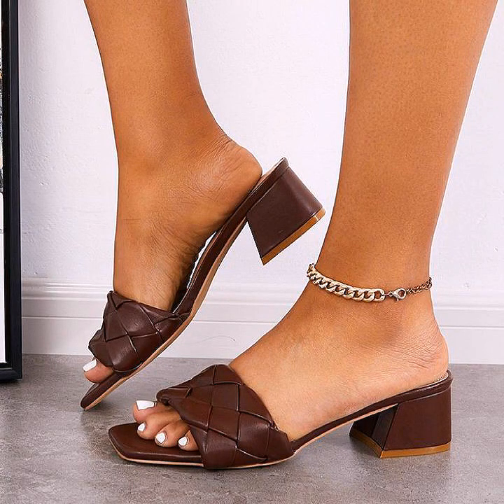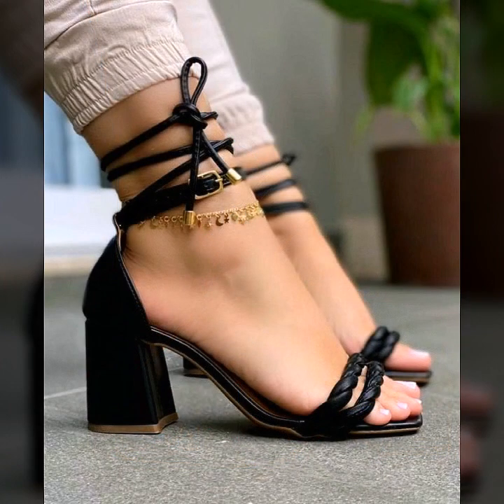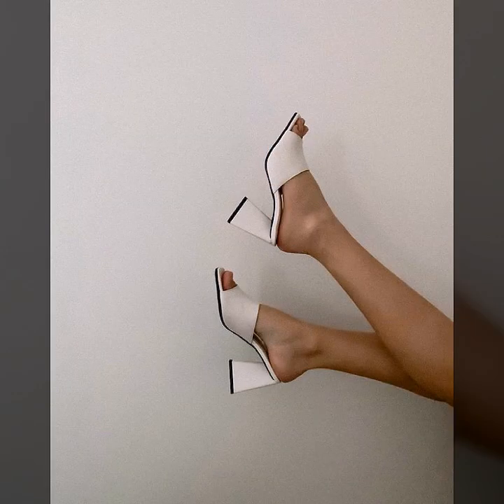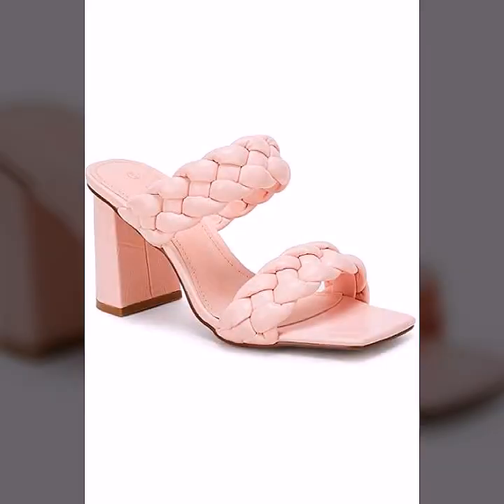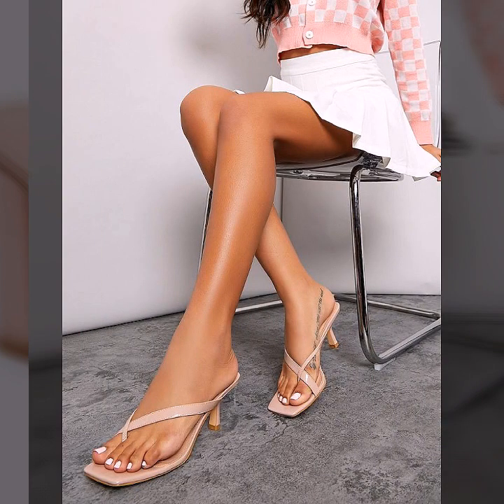top 70+ creative flattering mid heel hollow out leather jimmy choo sandals & slides designs 2024